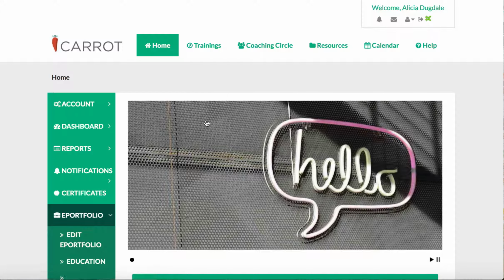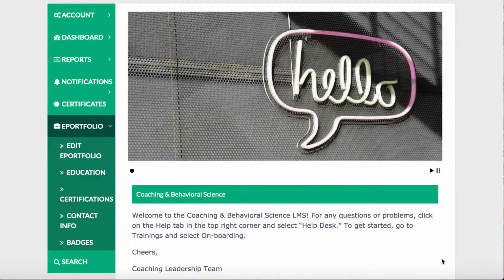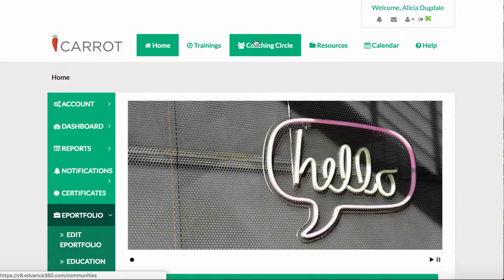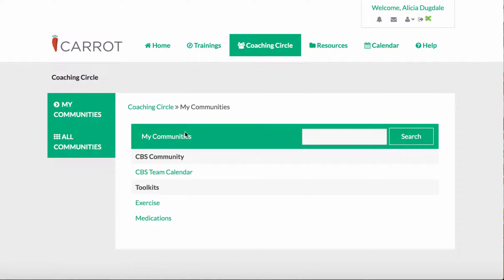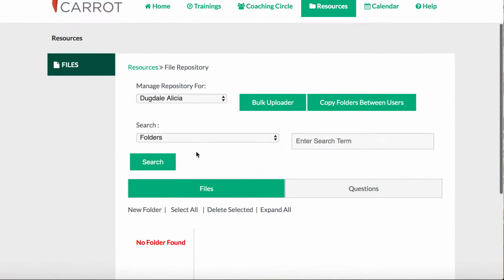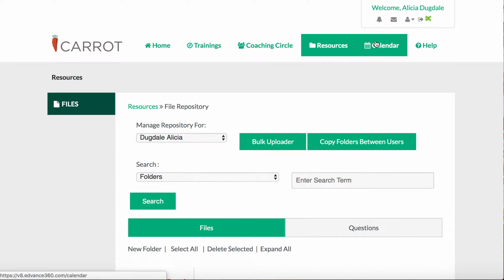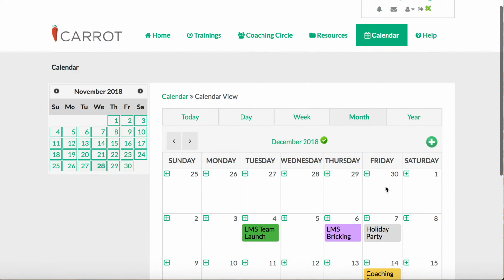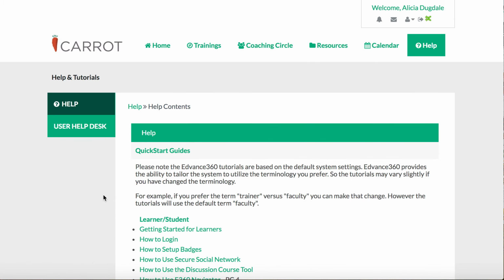Navigations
This video walks you through all the navigational elements of the LMS.